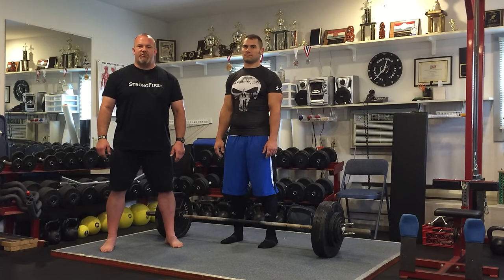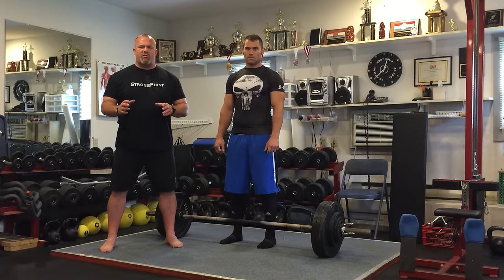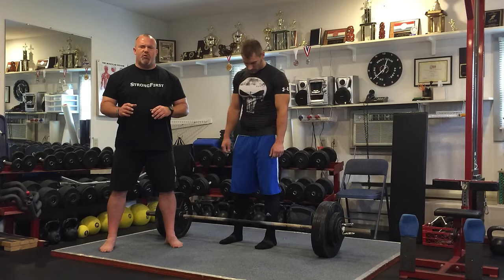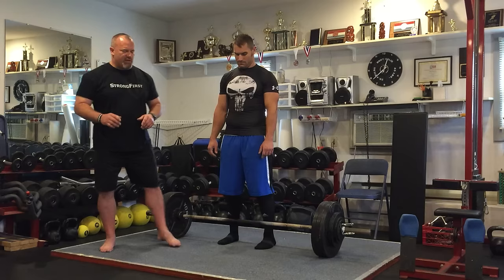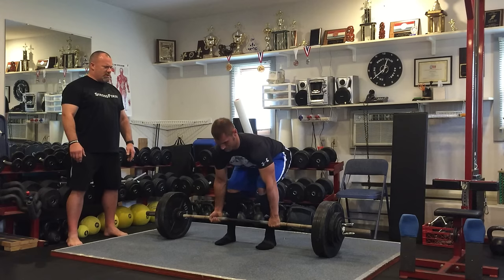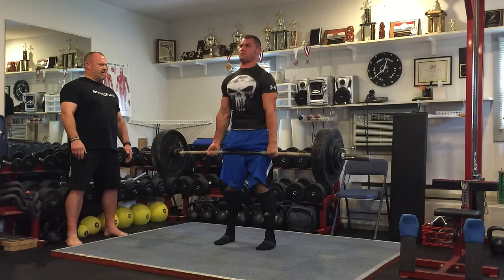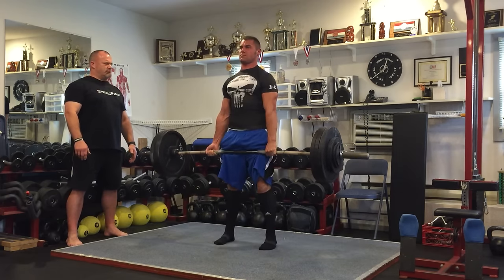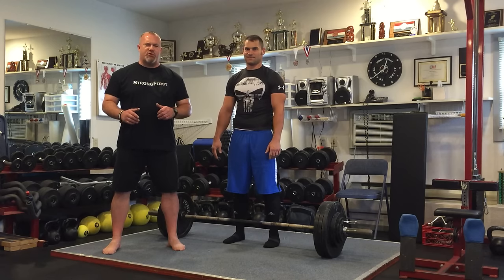Dr. Michael Hartle, Chief SFL Instructor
RULES for SFLchallenge

1.  3 good reps of barbell deadlifts (sumo or conventional) that are technically sound.
2.  No rounding of the back. Must keep a neutral spine.
3.  The bar must come to a complete stop on the ground before starting the next rep. Brief pause at the top of the lockout.

Weights:
Men: 1.75 x BW, rounded up to the next 5lbs/2.5kgs
Women: 1.25 x BW, rounded up to the next 5lbs/2.5kgs

Submit video and nominate friend(s) & share!!

Remember to SFLchallenge the video!

for the SFBchallenge!